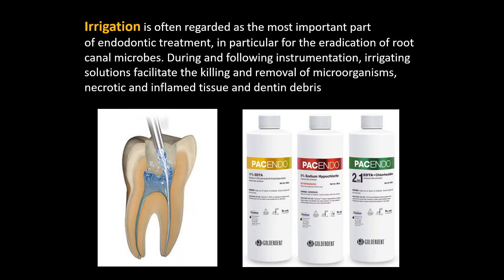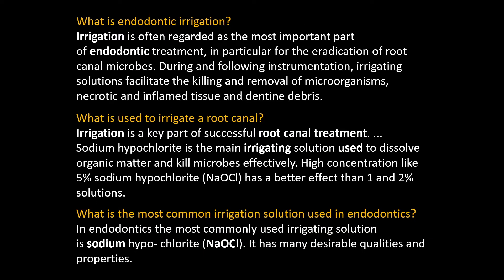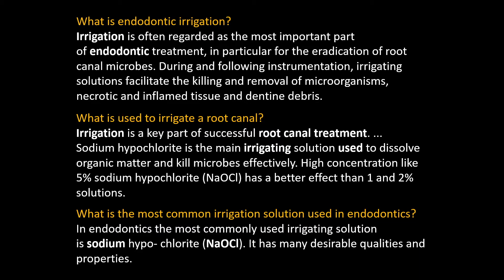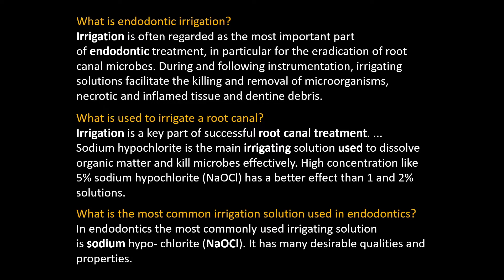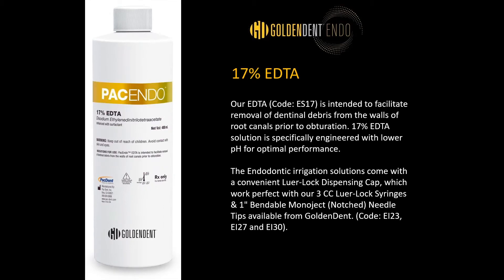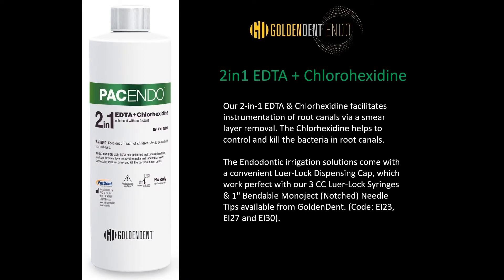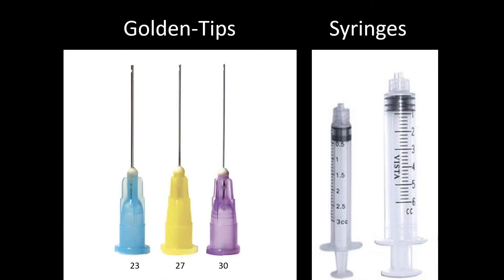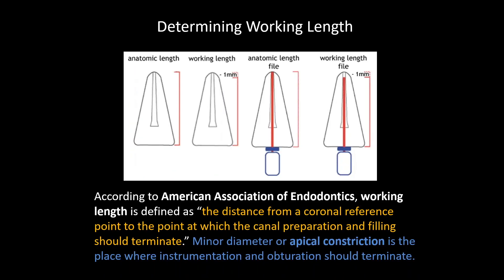Endo Irrigation 5% Sodium Hypochlorite, EDTA & Chlorhexidine - GoldenDent, PacEndo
Our EDTA (Code: ES17) is intended to facilitate removal of dentinal debris from the walls of root canals prior to obturation. 17% EDTA solution is specifically engineered with lower pH for optimal performance.

Our Sodium Hypochlorite (Code: ES05) is designed for irrigation, debridement and cleansing of root canals during and after instrumentation.

Our 2-in-1 EDTA & Chlorhexidine facilitates instrumentation of root canals via a smear layer removal. The Chlorhexidine helps to control and kill the bacteria in root canals.

The Endodontic irrigation solutions come with a convenient Luer-Lock Dispensing Cap, which work perfect with our 3 CC Luer-Lock Syringes & 1" Bendable Monoject (Notched) Needle Tips available from GoldenDent. (Code: EI23, EI27 and EI30).